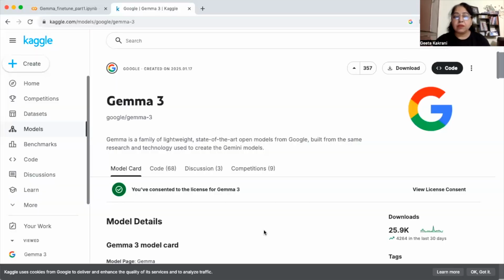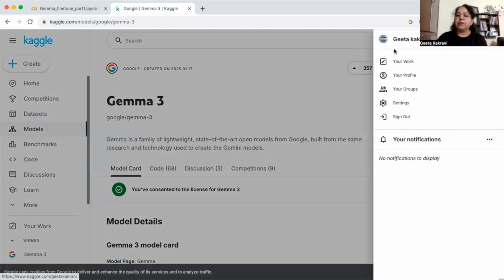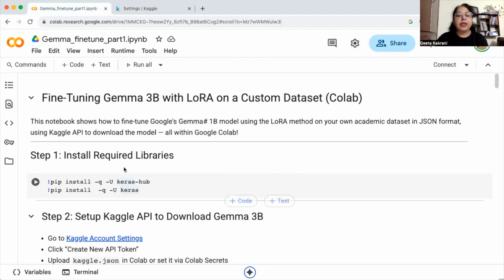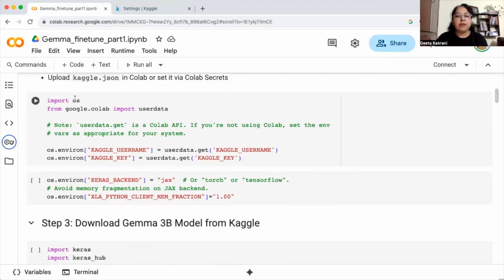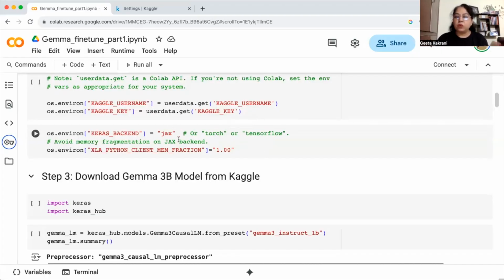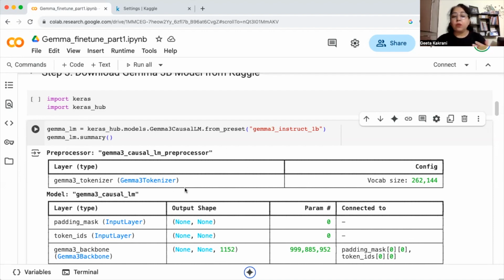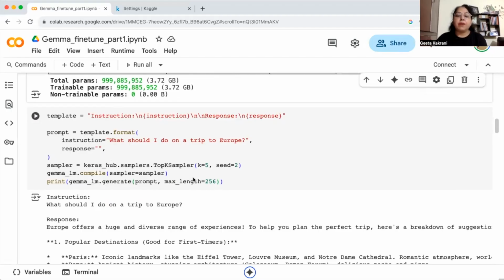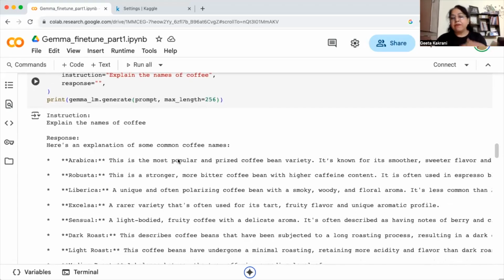Gemma LLM on Kaggle: Step-by-Step Guide to Use Google’s Open LLM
In this video, I’ll show you how to use Gemma — Google's open-source large language model (LLM) — directly from Kaggle and run it in Google Colab without internet!

Gemma is a lightweight, powerful, and customizable LLM that you can fine-tune for your own domain and run offline. I’ll guide you step-by-step on how to:

✅ Access Gemma on Kaggle
✅ Enable license & generate Kaggle API key
✅ Set up and use Gemma in Google Colab
✅ Run Gemma LLM for chatbot and domain-specific use
✅ Understand how embeddings and vector databases work (simplified for beginners)

This is part 1 of my complete Gemma series.